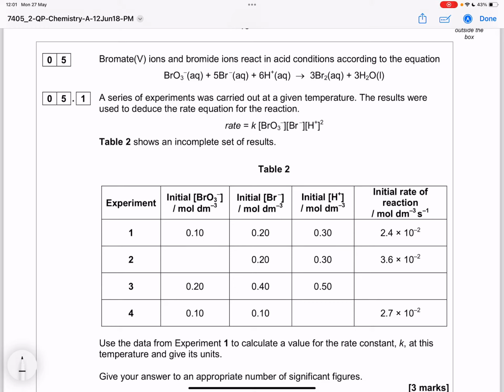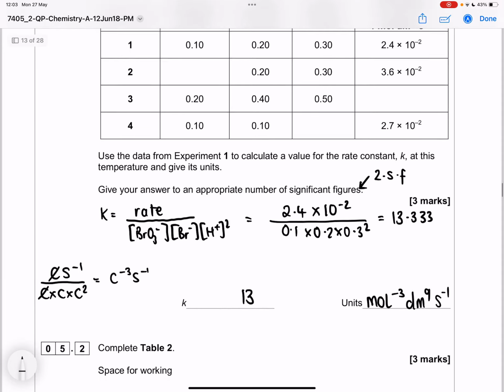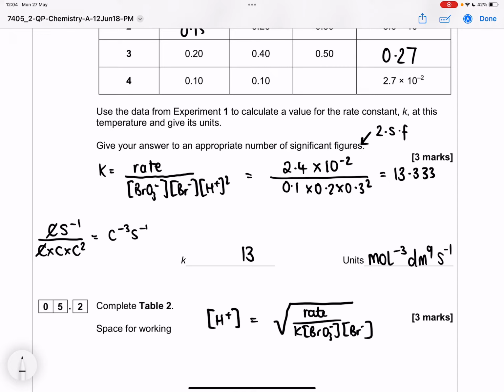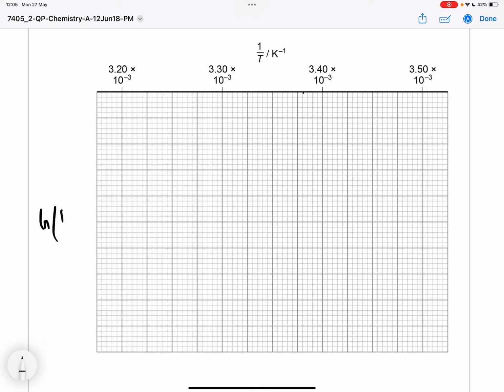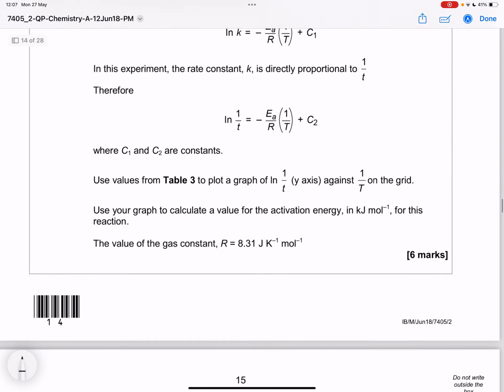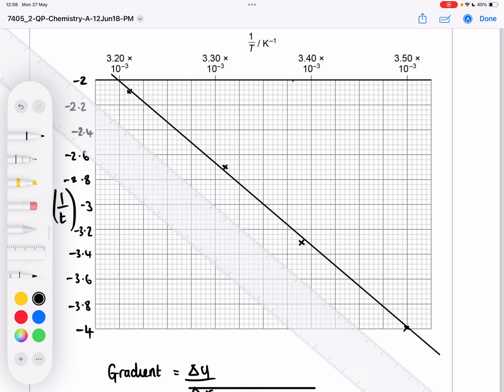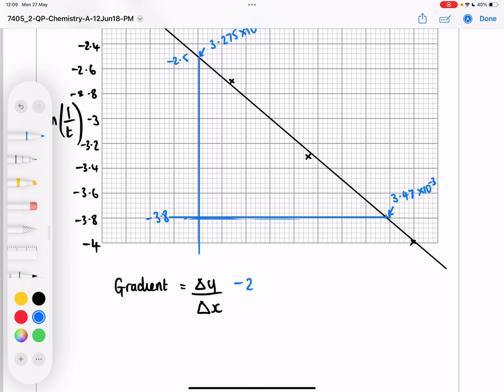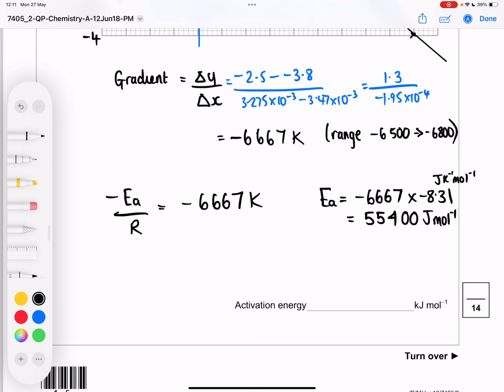2018 7405/2 Question 5